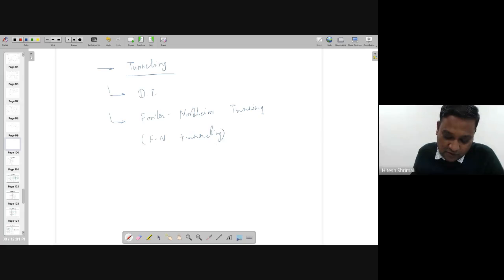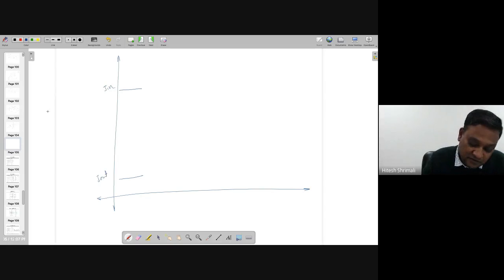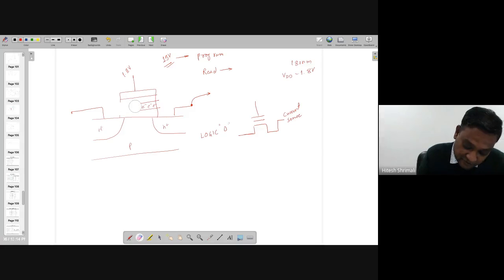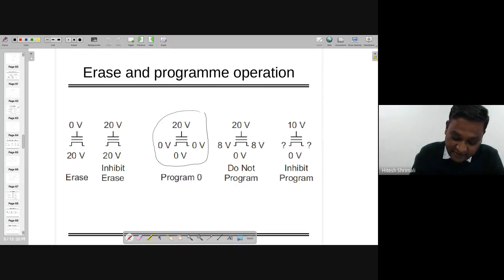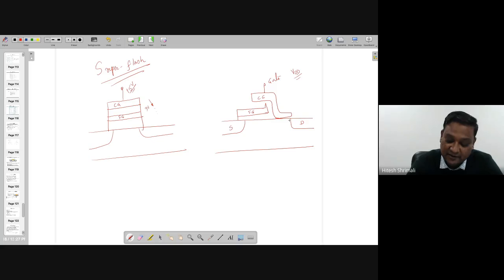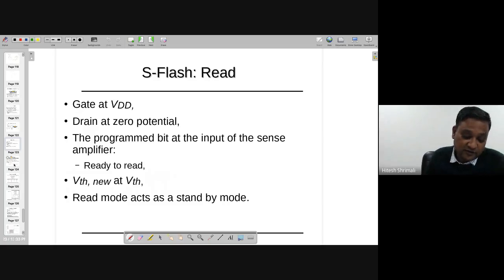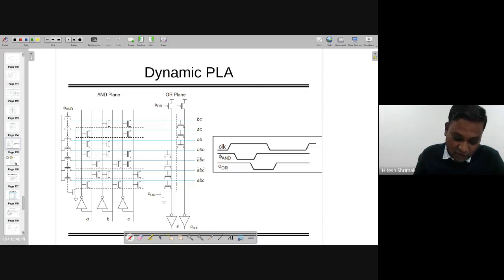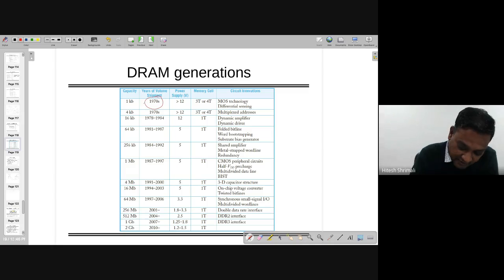Lect37 NVM-II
NVM_2